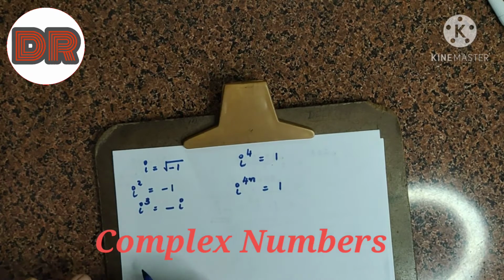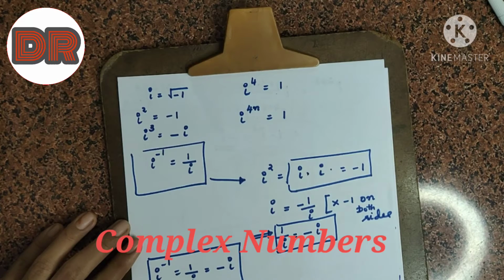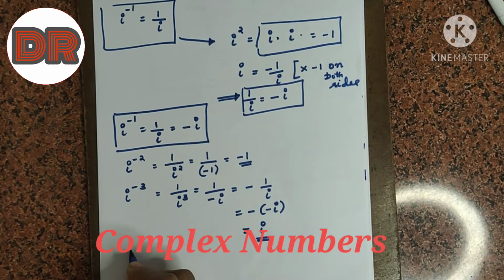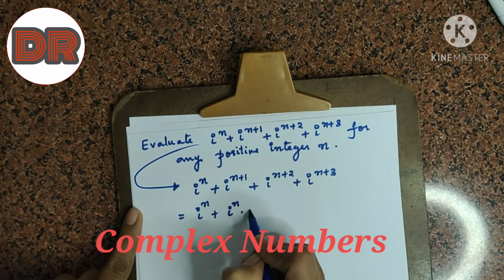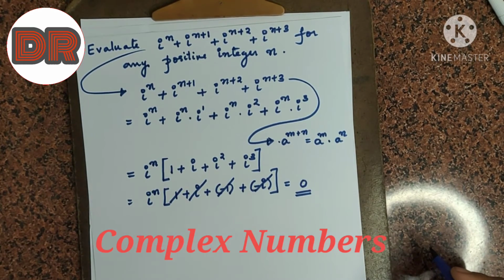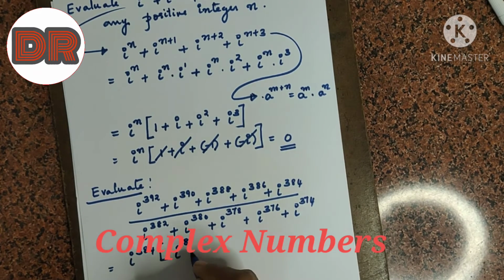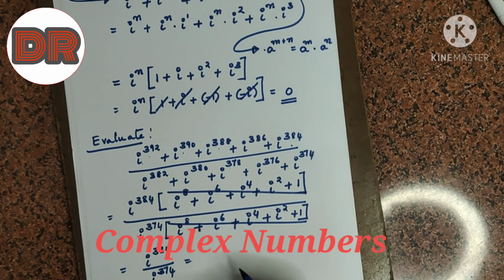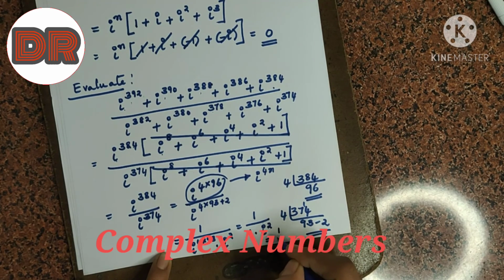Complex Numbers II Introduction Continued II 1st PUC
Hi All...
Here in this video a brief explanation about introduction to Complex Numbers is given .This is according to the Karnataka Pre University Syllabus for 1st PUC.